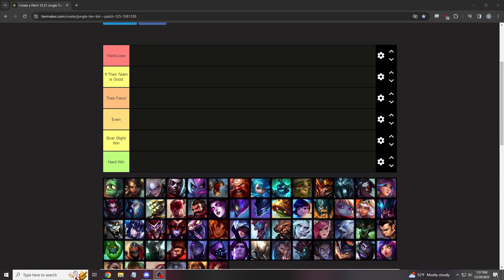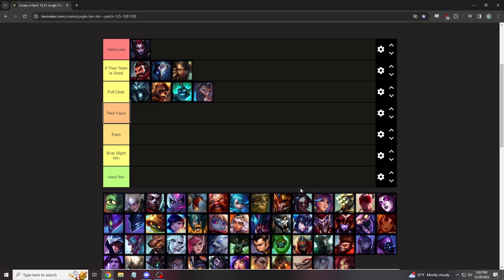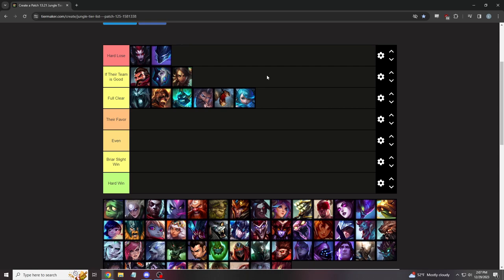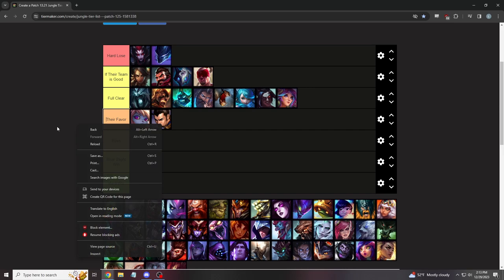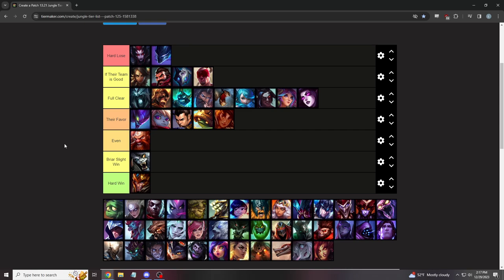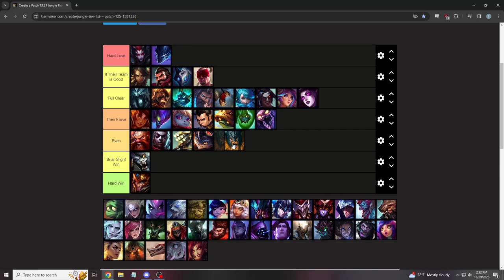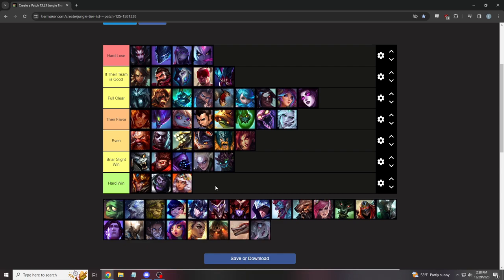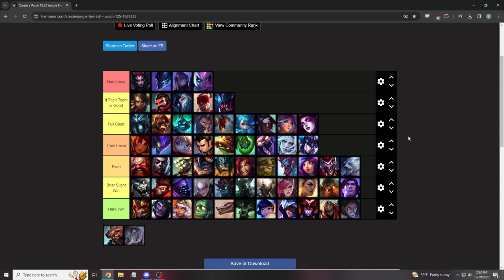In-Depth Guide for Every Jungle Matchup for Briar! Carry Every Game!